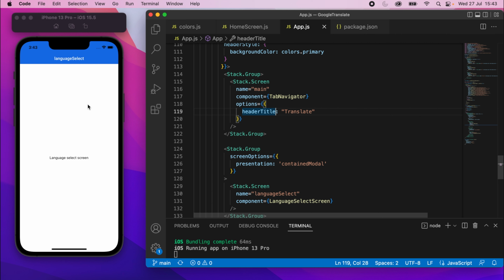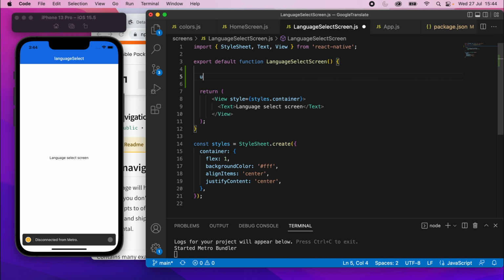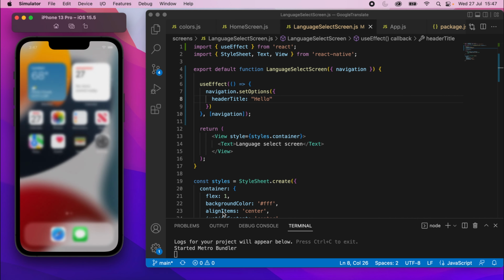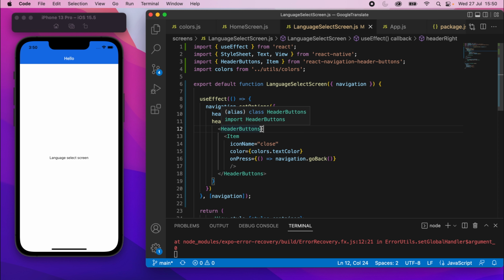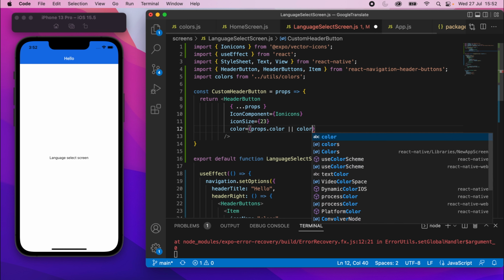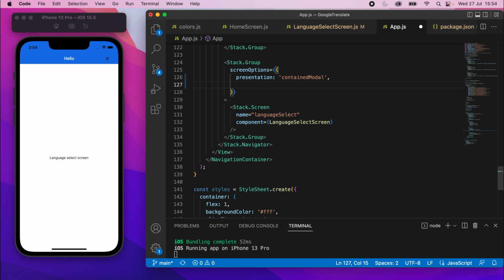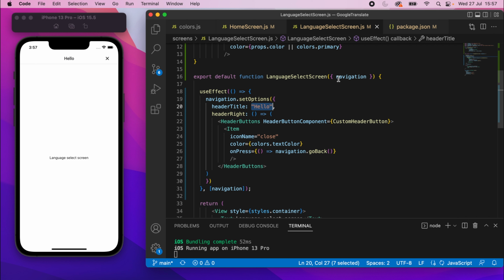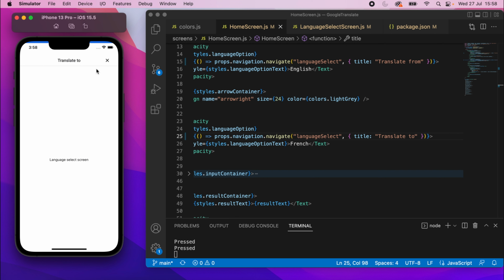Google Translate Clone - React Native Tutorial | Part 11